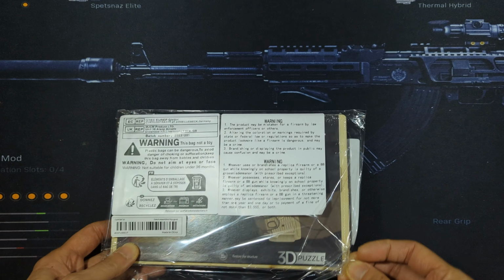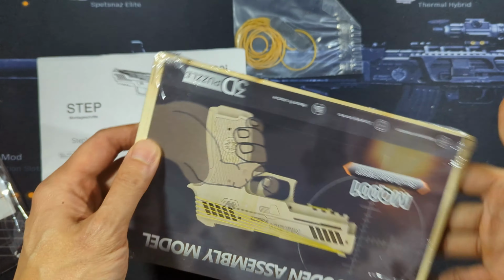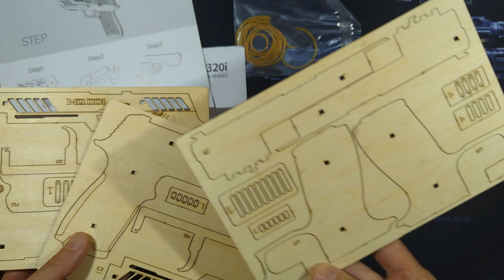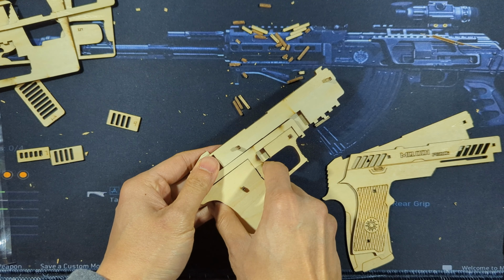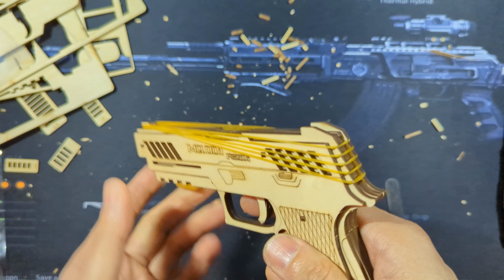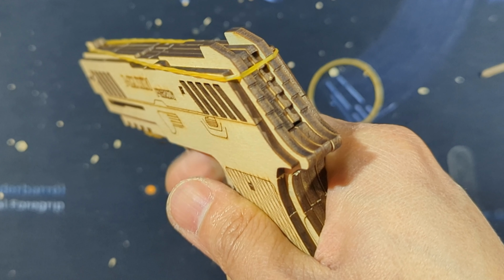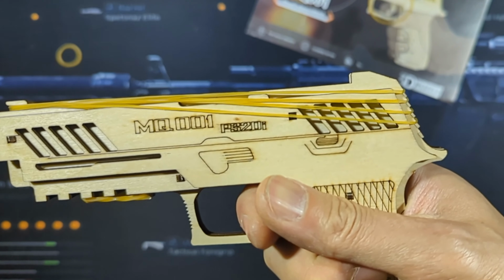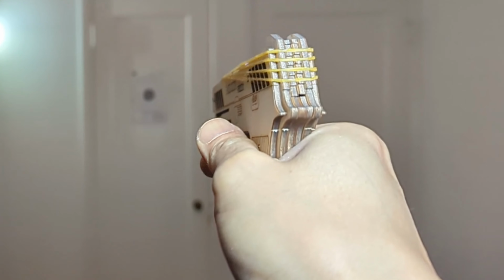P320 WOOD PUZZLE TOY SEMI AUTO RUBBER BAND GUN: ASSEMBLY & SHOOTING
A Sig Sauer P320 inspired wood puzzle gun. Shoots rubber bands and it's semi-auto.

I got this at Temu for about $7 because I was curious on how well a wooden rubber band shooter works.   It's semi-auto firing of 5 rubber bands is neat to experience and look at. Simple to build and cheap to buy.

Background music from Devi's Crush game on TG-16.